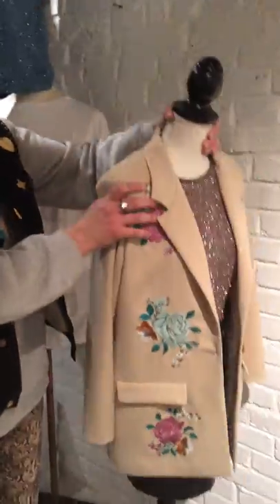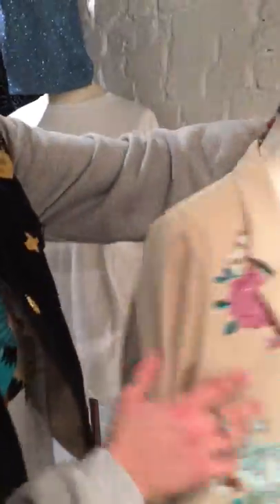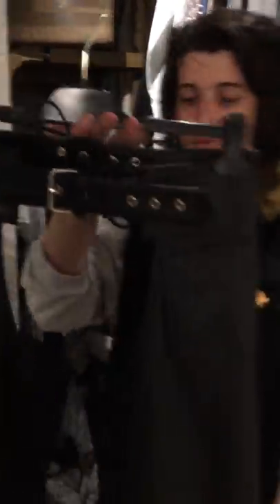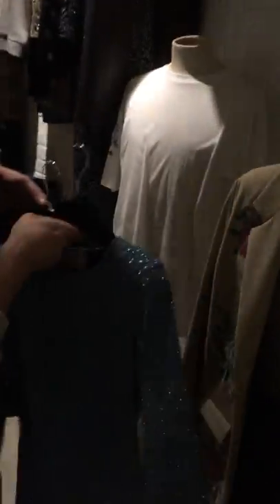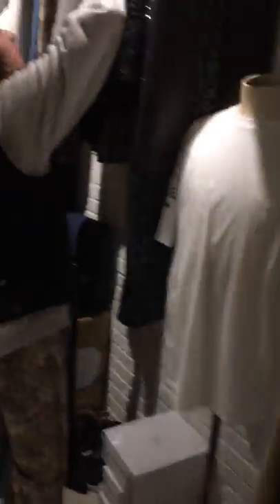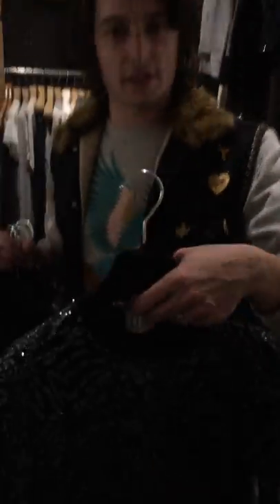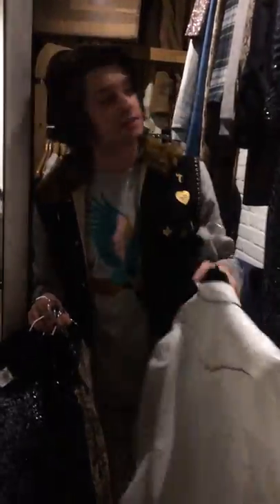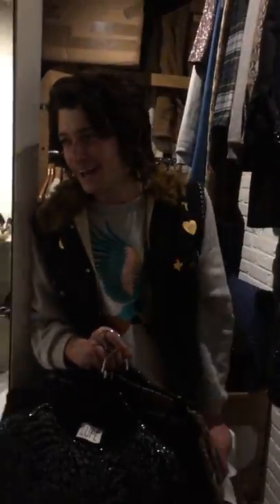LUPE by Mickey Pretto part 1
25 year old Mickey Pretto presented his 4th collection in Paris inspired by Americana, bikers, rodeo cowboys and 70's influences. I felt like I was entering into a Jim Jarmusch film